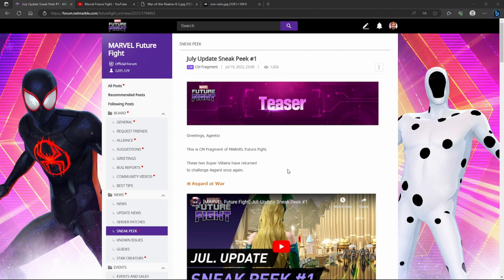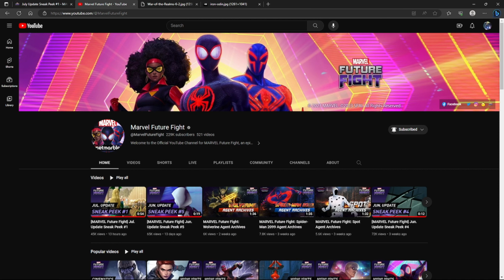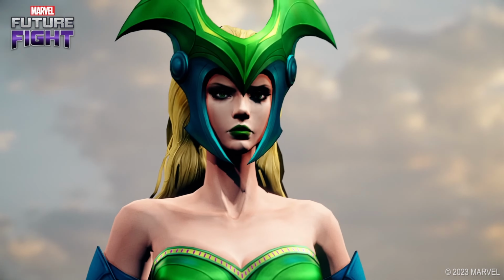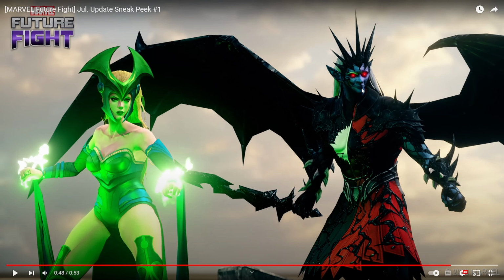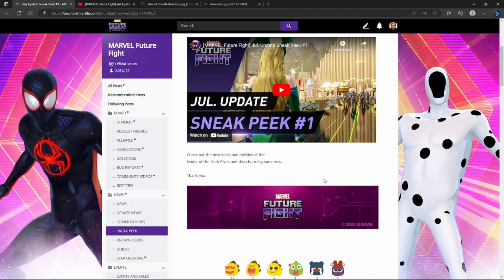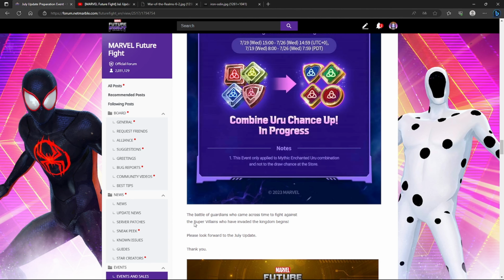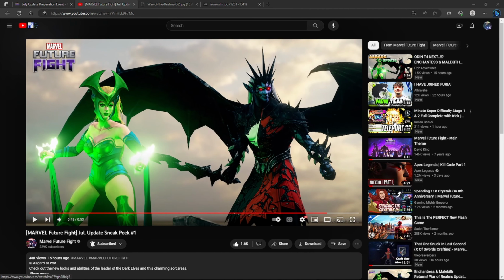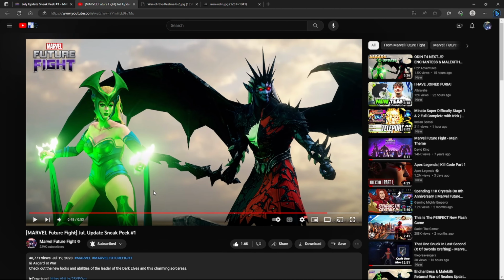Asgardian Themed Update Revealed In July Sneak Peak #1 - Marvel Future Fight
Full breakdown of the sneak peak
Alliance Name: wonderboyz